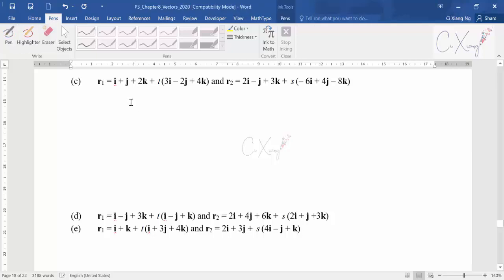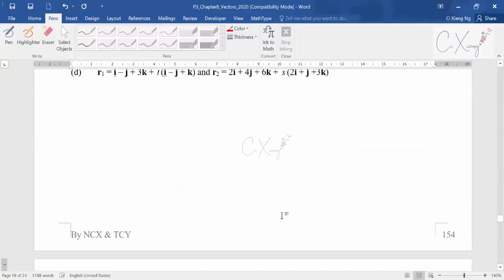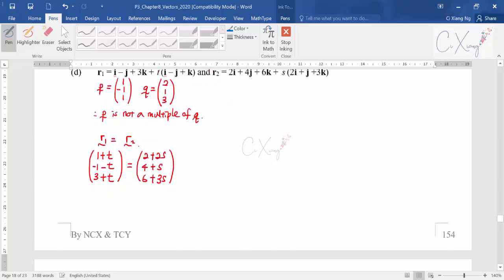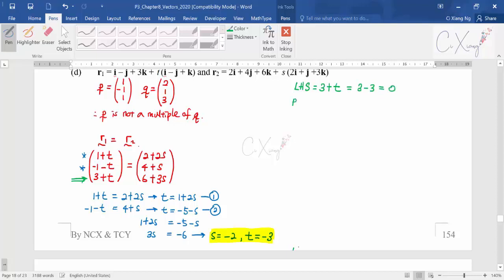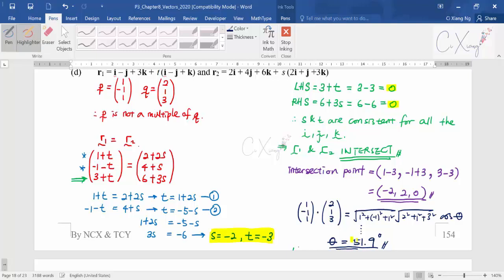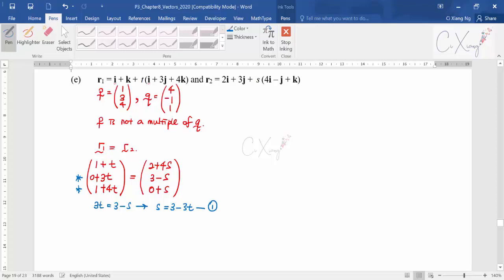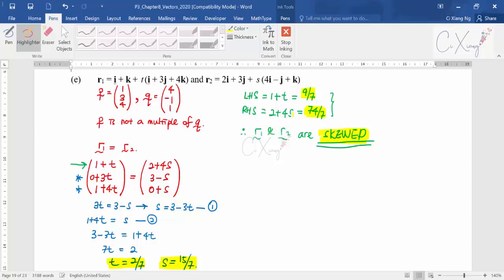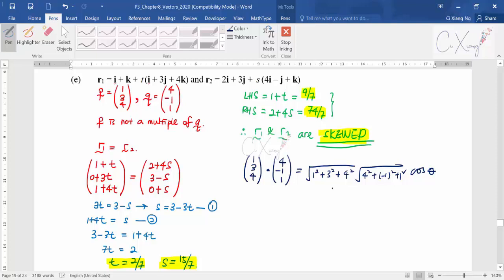9709 Paper 3 Pure Mathematics 3 Chp8 Vectors [9]